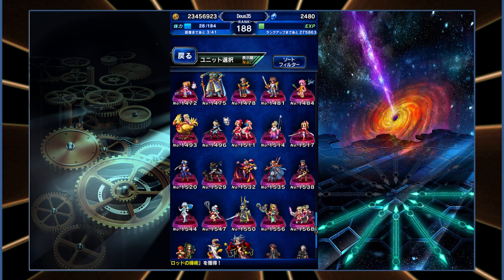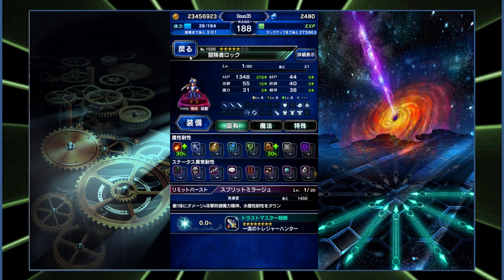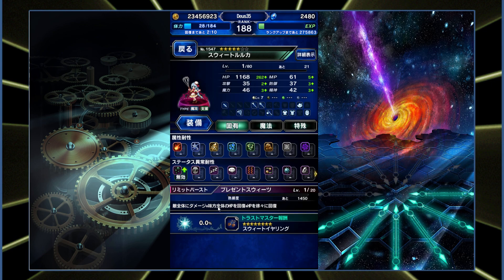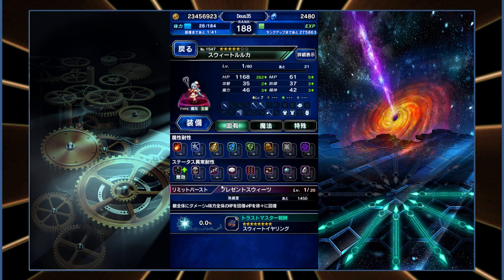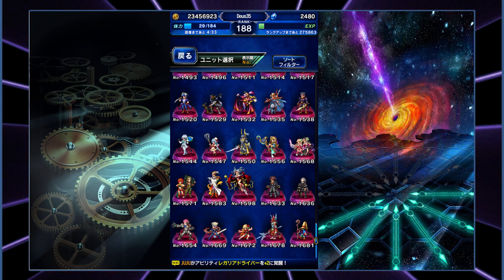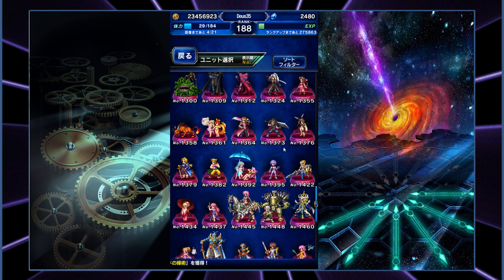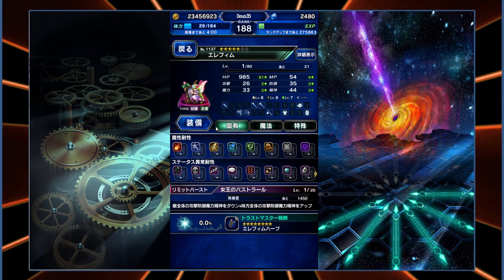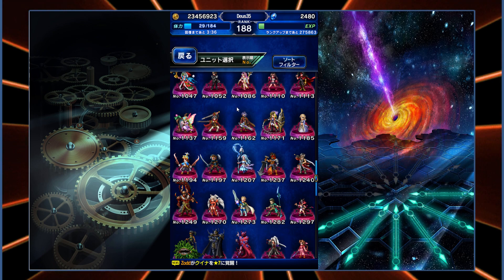Five MORE Units you can STILL UoC! Final Fantasy Brave Exvius Japan | FFBE JP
I post daily when I'm going live on twitter, or if I have a new video released. I also sometimes give my thoughts about FFBE.

Follow me on twitch to keep up to date with when I'm going live, we hang and chill out often, do trials, talk about the game, and I answer all your FFBE questions.

My discord is an anti-toxic community full of people who are welcoming, and helpful. Many take part in helping others, and friend codes are aplenty. Come stop by if you'd like!